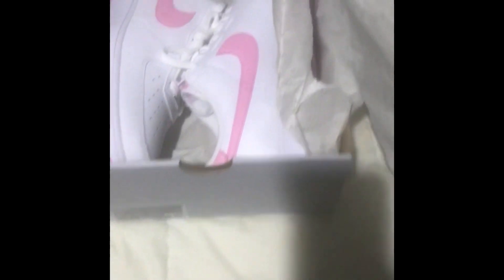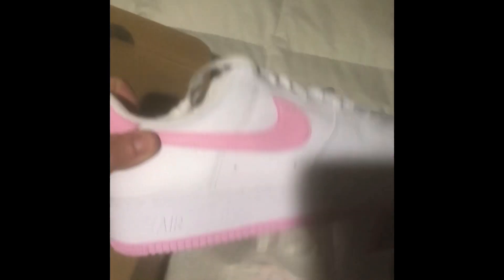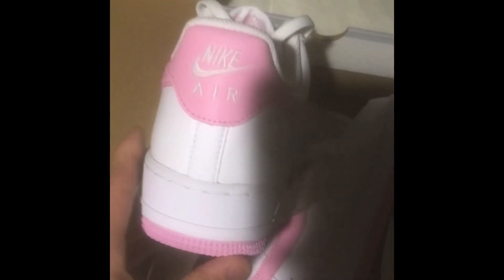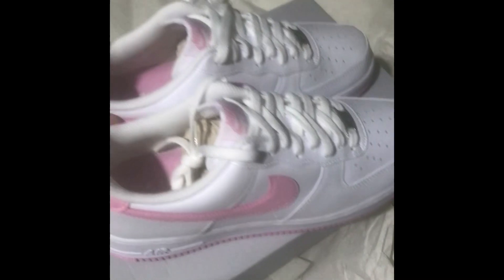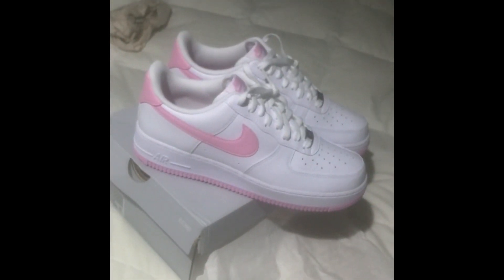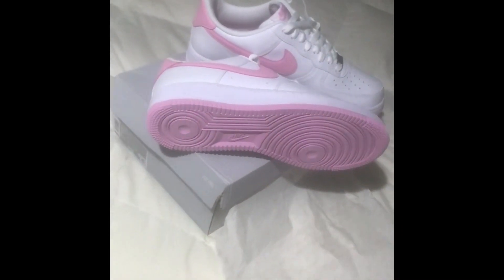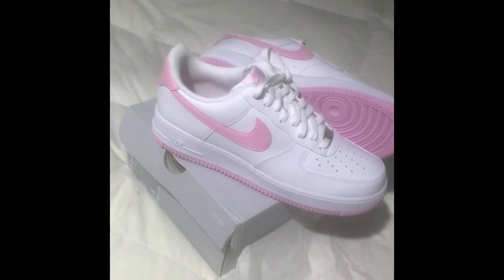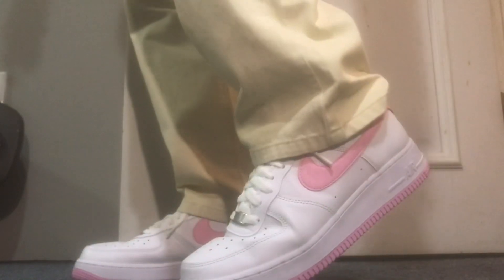Unboxing Nike Zest Force 1 (white/pink rise)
nike callofduty shoes unboxing review pizza pink unboxing really nice pink and white Air Force 1 !!!